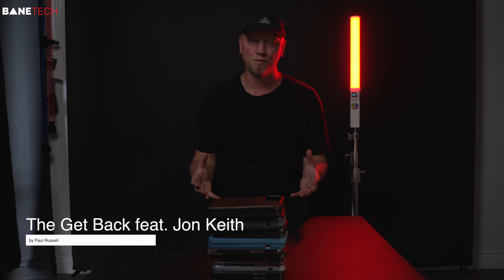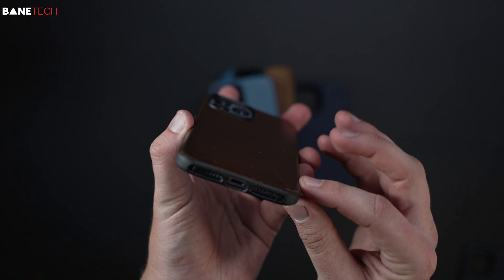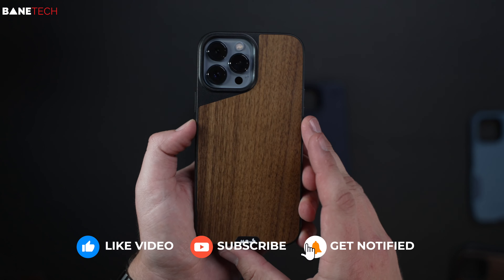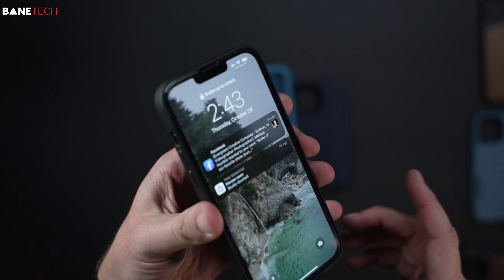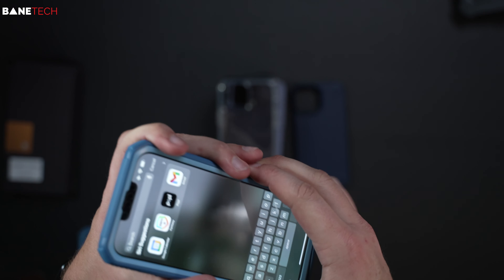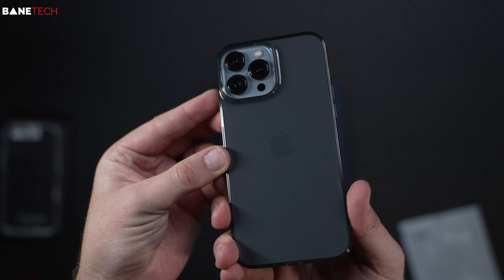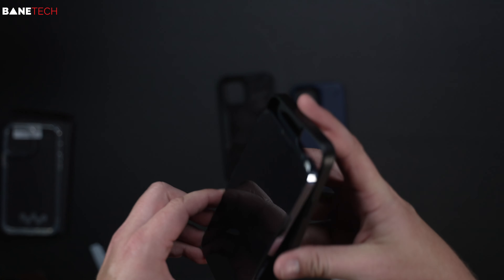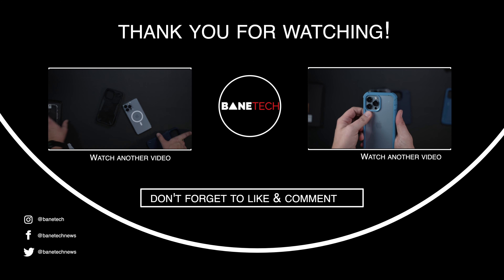Best iPhone 13 Pro Max Cases // Nomad, OtterBox, Apple, Ringke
Best iPhone 13 Pro Max Cases // collection from brands like Nomad, OtterBox, Apple, Ringke.

🎵 Incredible music for your videos. Sign up for your free account:
"The Get Back feat. Jon Keith" by Paul Russell